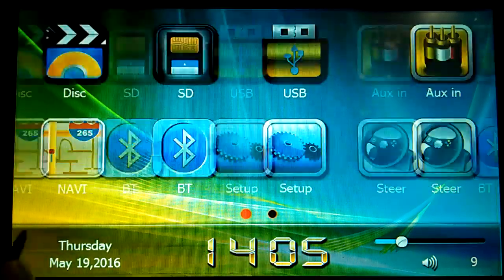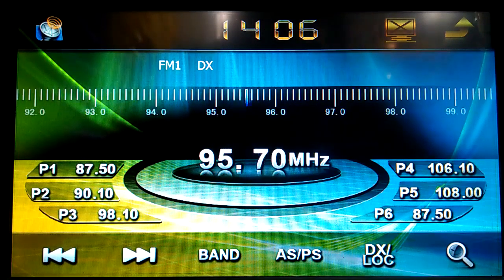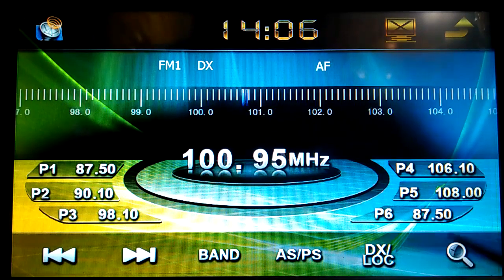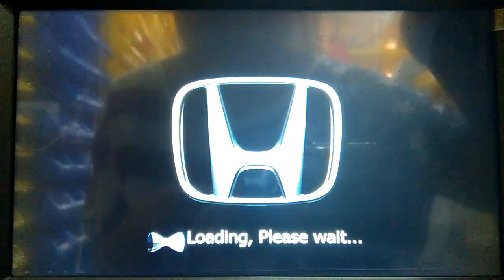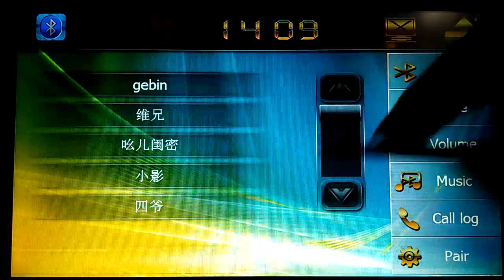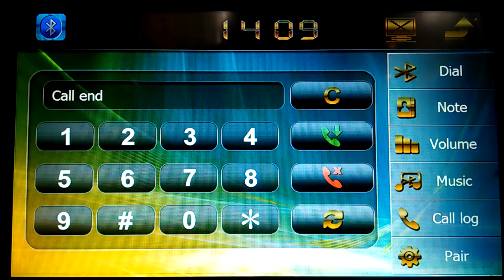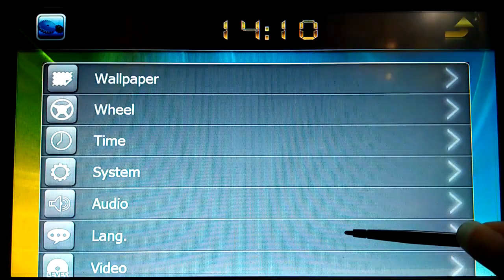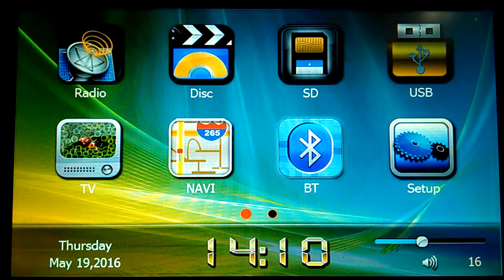库存2号 未编辑7